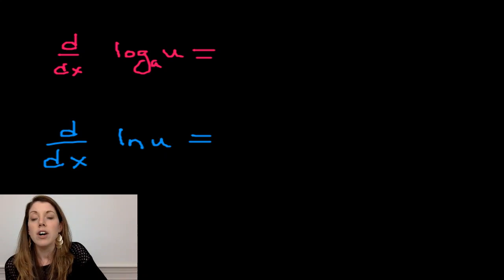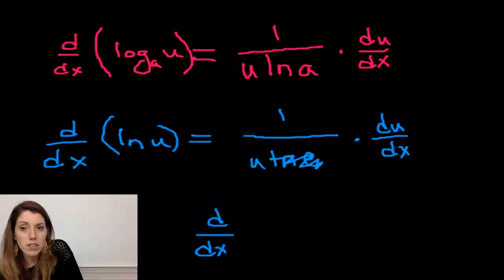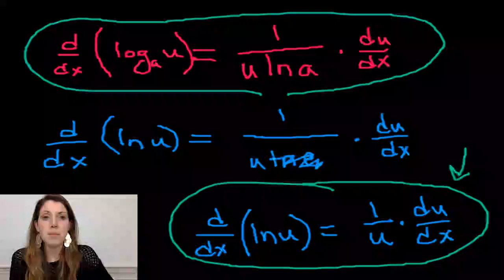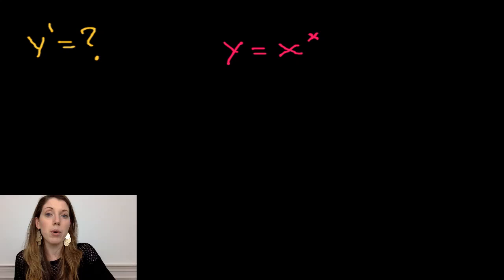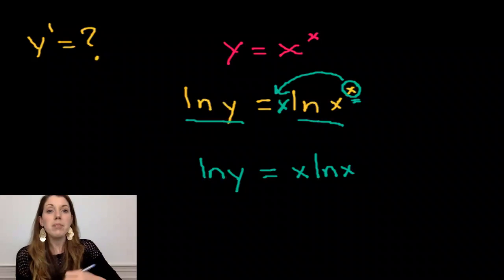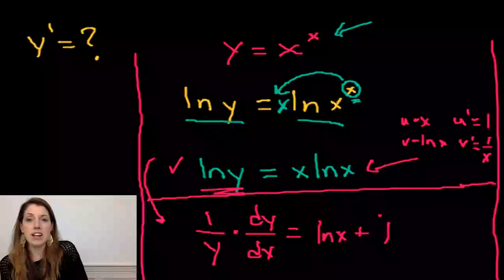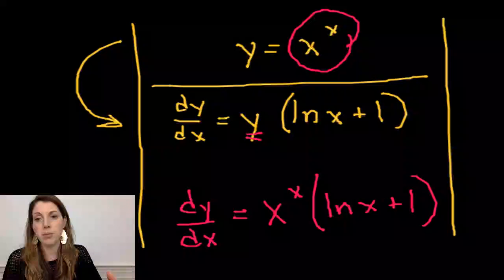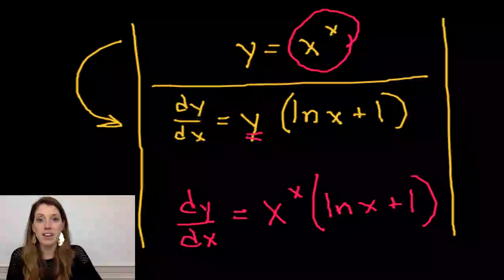Calculus - Unit 2 - Lesson 9 - Topic 2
Topic 2: Logarithmic Functions